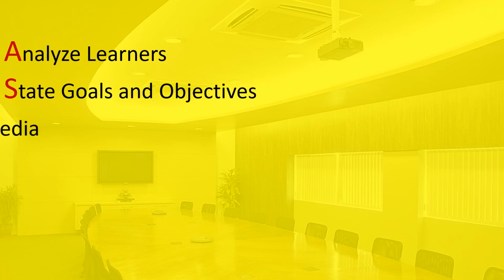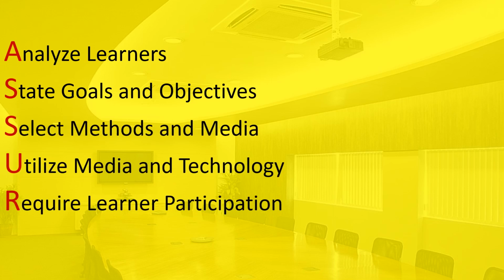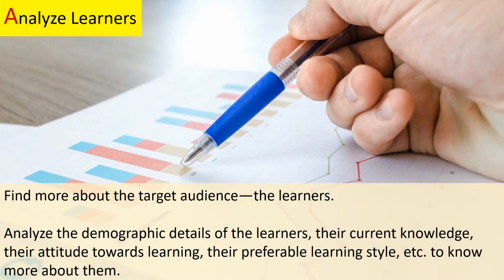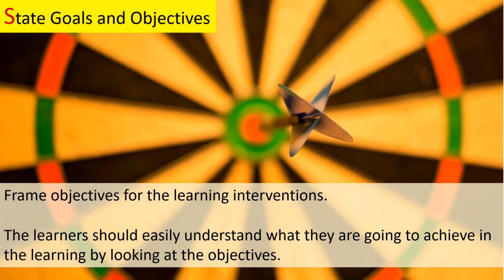ASSURE Instructional Design Model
The video explains the ASSURE Instructional Design model.
00:00:11 - Who proposed the ASSURE model?
00:00:16 - What is ASSURE model?
00:00:36 - Analyze learners
00:01:06 - State goals and objectives
00:01:24 - Select methods and media
00:01:42 - Utilize media and technology
00:02:00 - Require learner participation
00:02:15 - Evaluate and revise